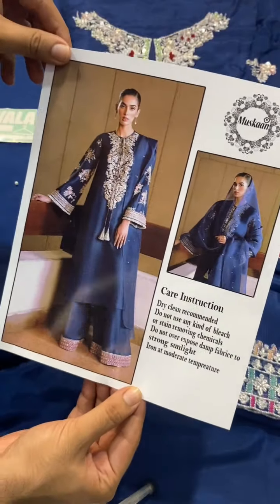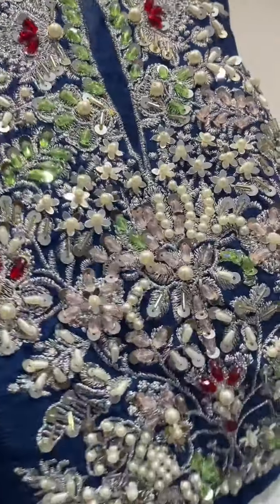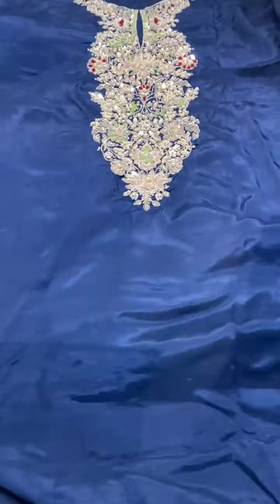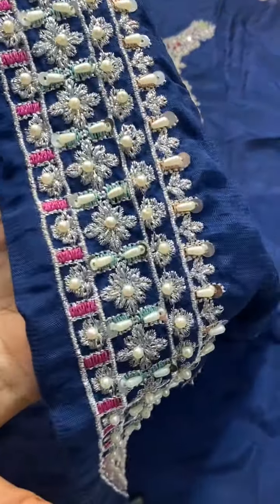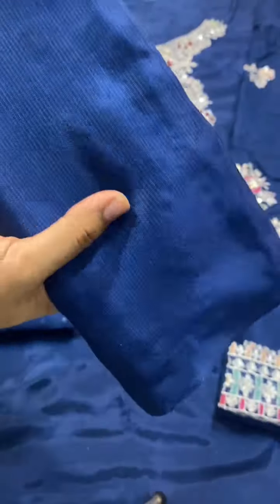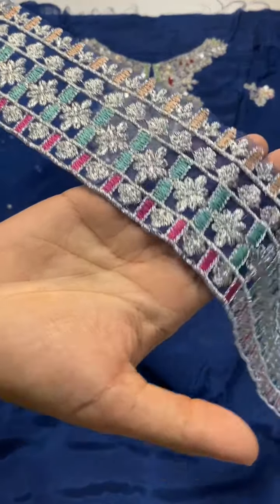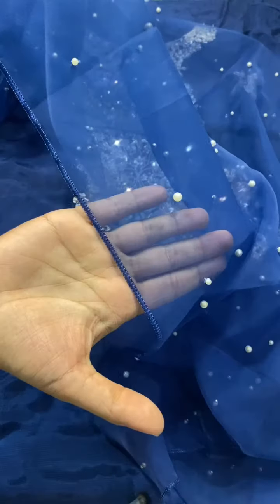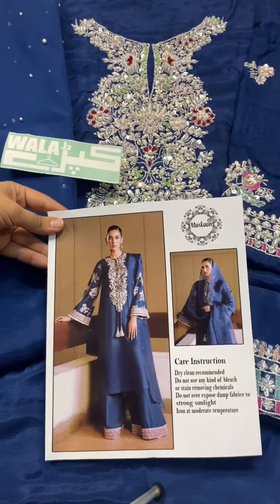2022170-Hussain Rehar Luxury Wedding Rawsilk Collection- Midnight Blue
Hussain Rehar Luxury Wedding Rawsilk Collection- Midnight Blue

Fabric Details:

•Shirt: Raw silk
•Dupatta: Organza
•Trouser: Raw silk

 Details:

• Addawork Raw silk Front
• Addawork Raw Silk Sleeves
• Embroidered Trouser Border
• Motiwork Dupatta

Unstitched: Yes